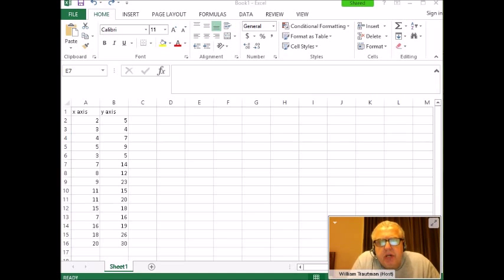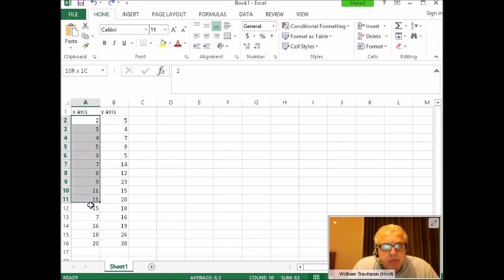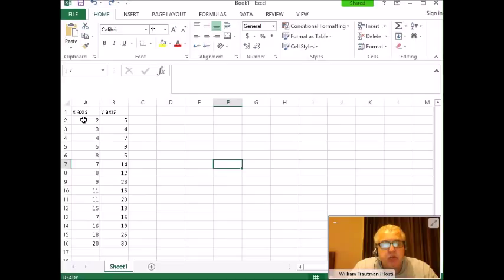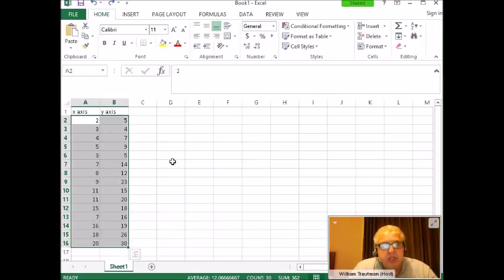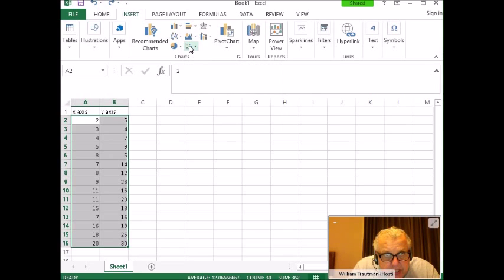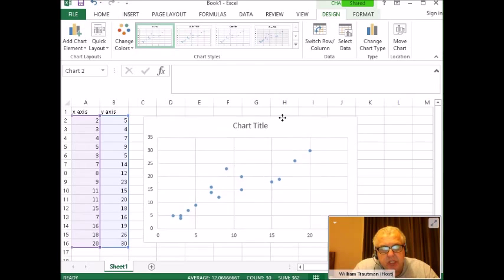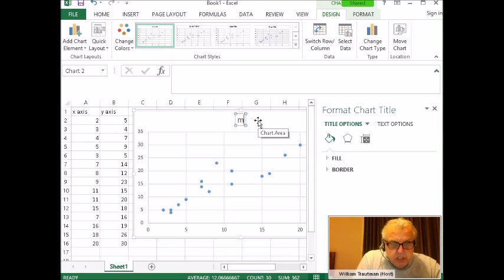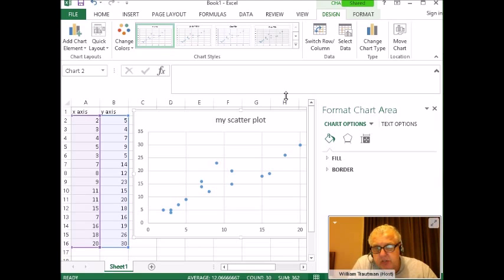How to create a scatter plot using MS Excel 2013